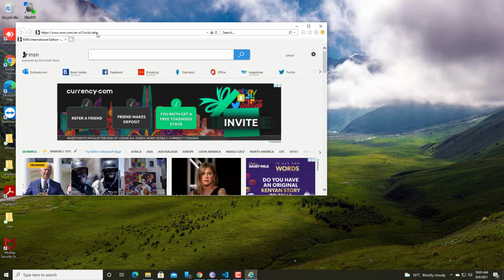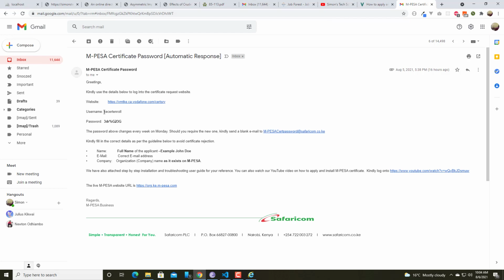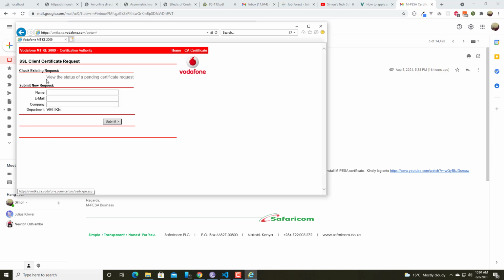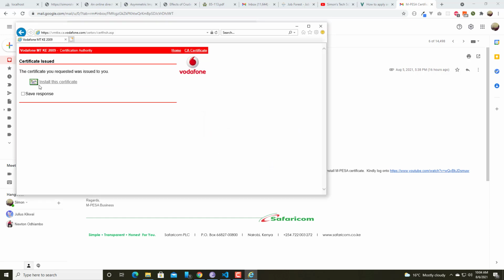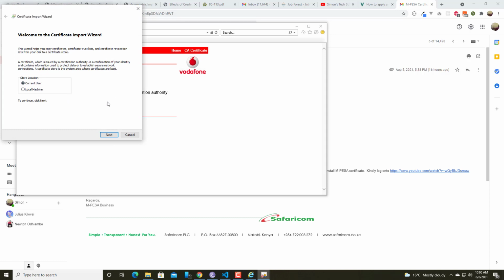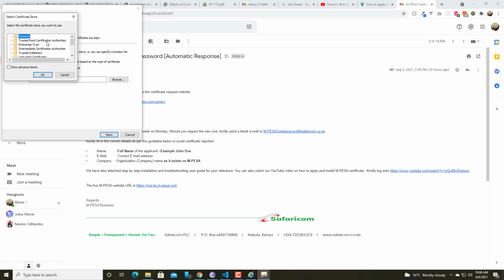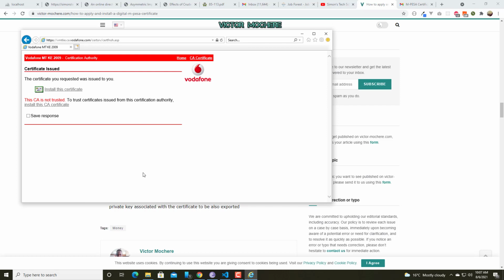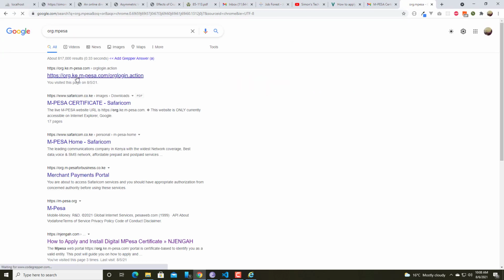How to Install M-PESA Certificate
Watch the last video before watching this one. In that video, I demonstrated how you can request for M-PESA certificate.